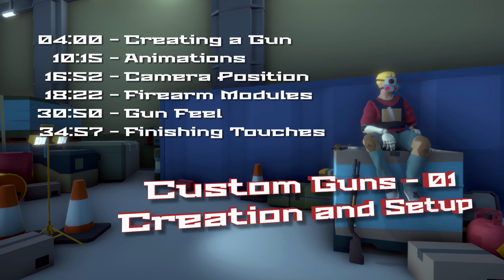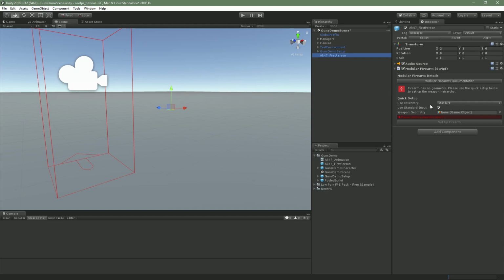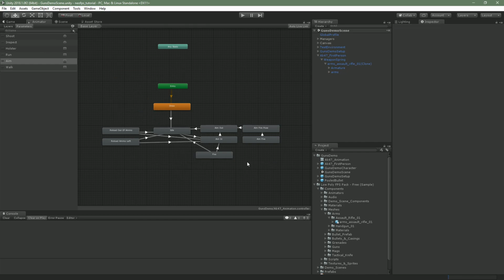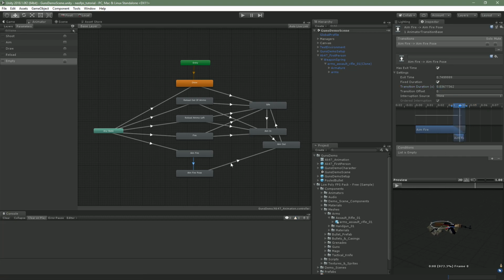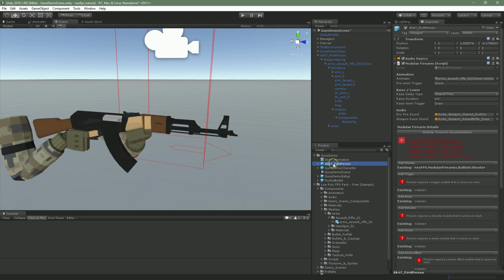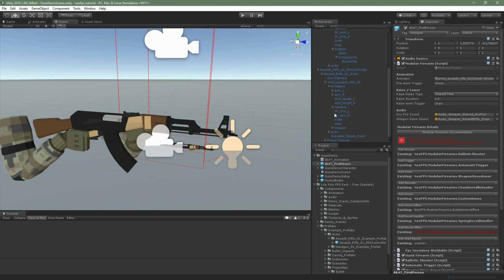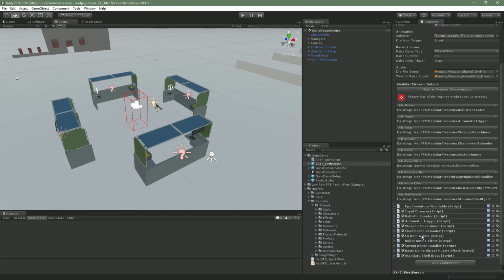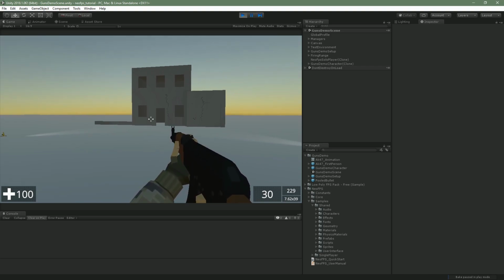NeoFPS Tutorial: Custom Guns 01 - Creation & Setup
Learn how to add a new gun to NeoFPS

Timestamps:
04:00 - Creating a gun
10:15 - Animations
16:52 - Camera Position
18:22 - Firearm modules
30:50 - Gun Feel
34:57 - Finishing Touches

NOTE: The camera matching setup from 17:22 can now be achieved just by dragging the camera object onto the "Origin Point - Match Transform" property on the root's ModularFirearm component. This will reposition and reorient the gun to match the correct camera position.

This video runs through the process of adding a new gun to NeoFPS, using the AK47 from David Stenfors' Low Poly FPS Pack free sample as an example.

This is the first in a 3 part series. The second and third videos detail adding the gun and ammo to the NeoFPS inventory system, and creating ammo and weapon pickups respectively.

In this video you will learn how to:
- Create and set up a new gun object
- Set up the animator controller to work with NeoFPS
- Position a gun relative to the camera
- Add firearm modules to define how the gun behaves
- Tweak the recoil and handling to achieve a specific gun feel